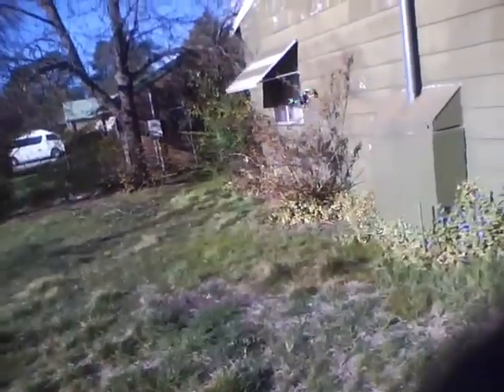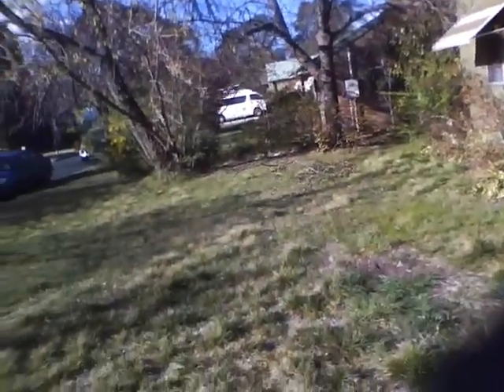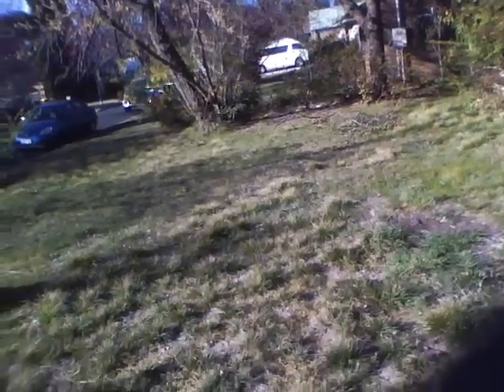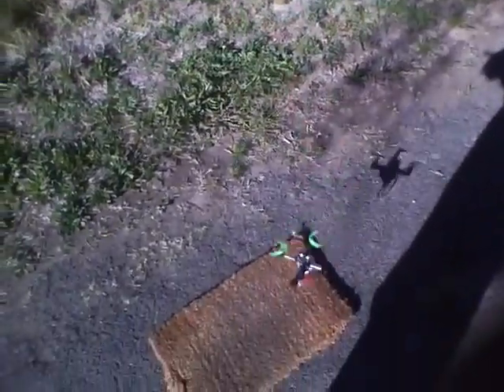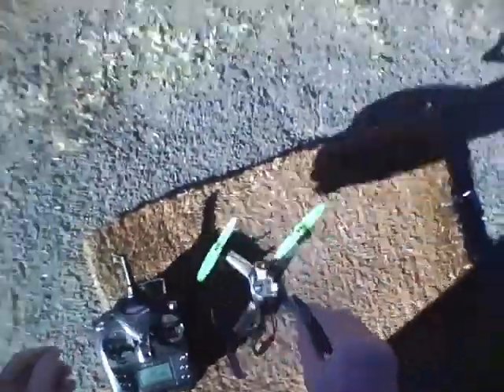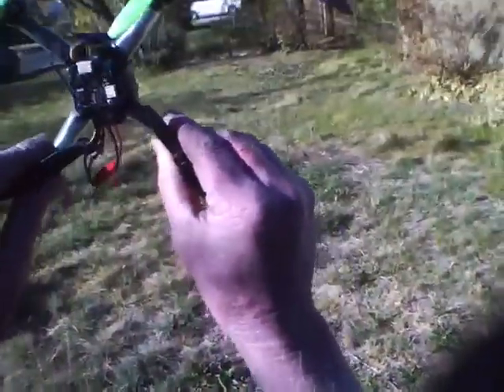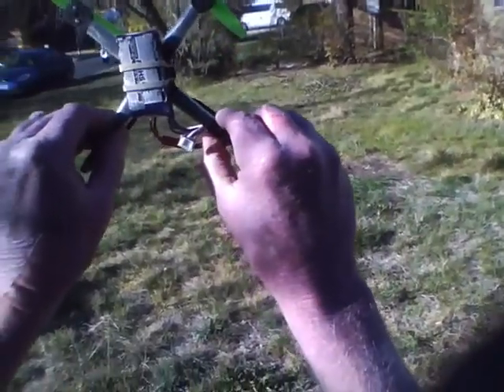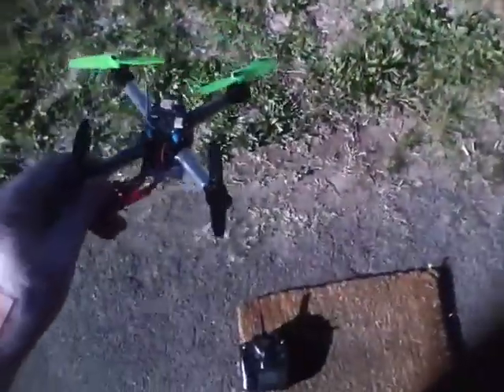SilverLight 5v drift